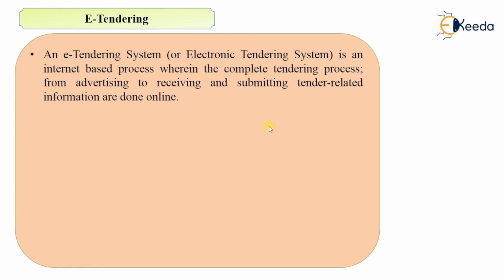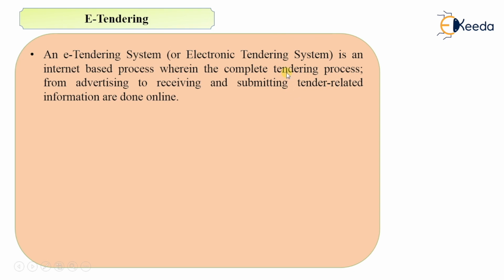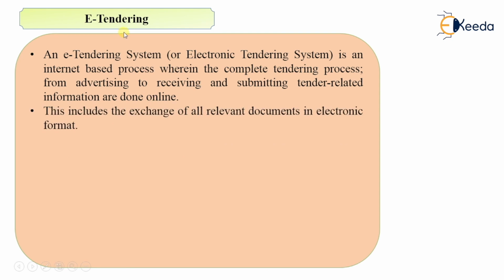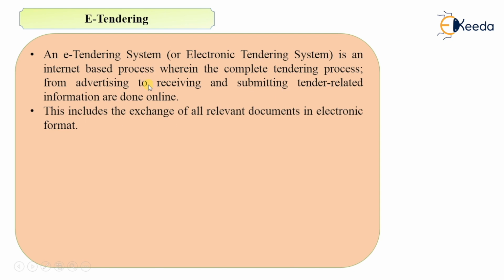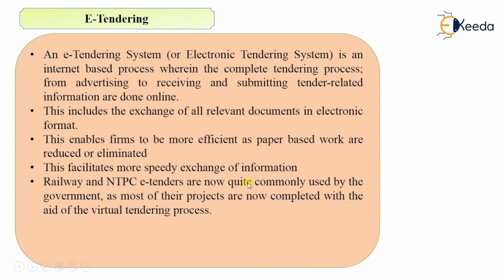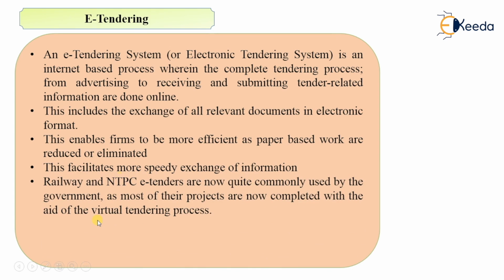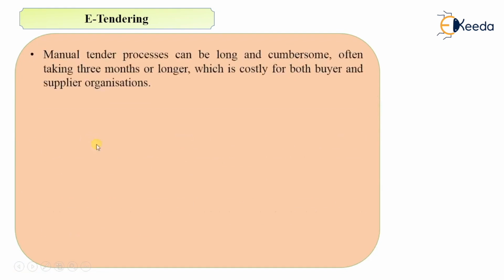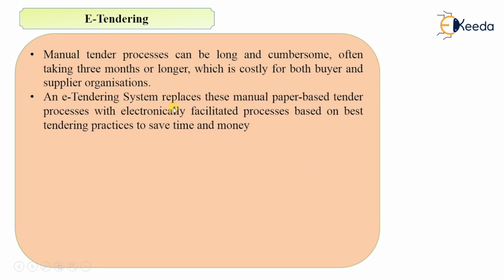E Tendering - Tenders and Contracts - Quantity Survey Estimation and Valuation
Subject - Quantity Survey Estimation and Valuation

Video Name - E Tendering

Chapter - Tenders and Contracts

Faculty - Prof. Irfan Shaikh

Happy Learning!